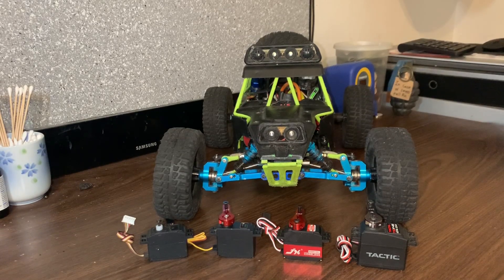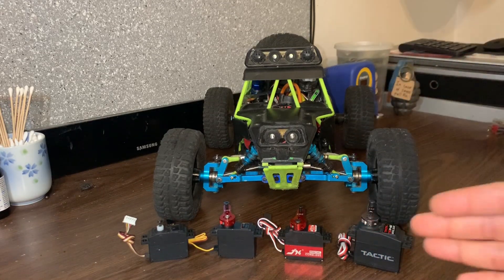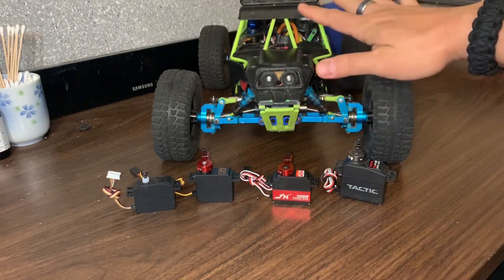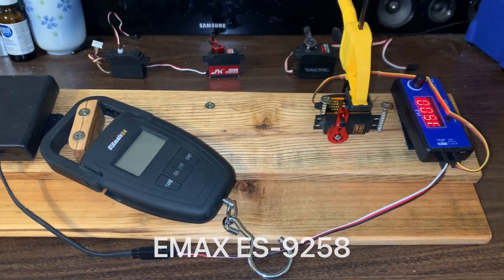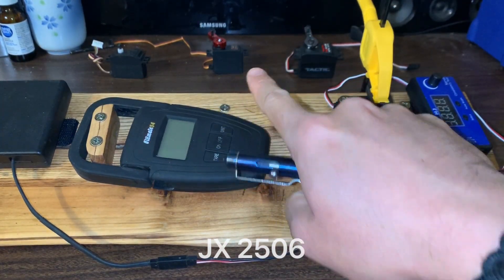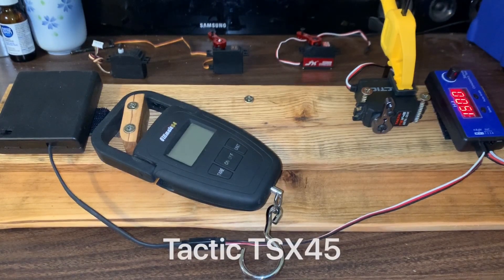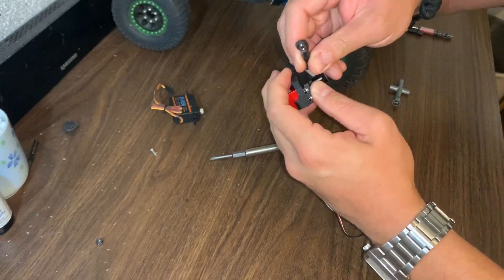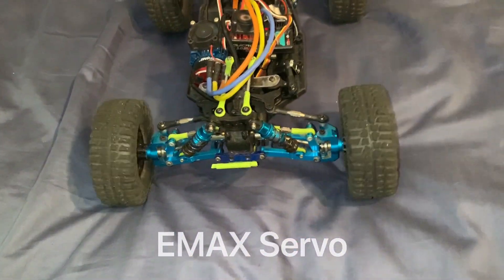Best 12428 Servo Option Out There - Fits The Stock Servo Bracket!!!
MY OTHER 12428 VIDEOS

JX PDI-2506MG
EMAX ES9258 Steering Servo(3 pin servo that fits original 12428 servo bracket)
Tactic TSX45 - Discontinued
Servo Tester
AA Battery Pack

OTHER UPGRADES
Hobbywing Sensored 10BL60/3650 Combo (10.5 turn option)
Heatsink+Fan for 540 Size Motor
FlySky GT5 Transmitter (comes with 6 ch receiver but bought a seperate FS-BS4 4 channel receiver for the 12428)
Aluminum Servo Horn
Turnbuckles (rod ends are junk need to be replaced)
RC4WD M3 Rod Ends For Turnbuckles(cut/sand to length)
Front RCAWD Oil Shocks (rod ends are weak use rod end from stock shock)
Rear Injora Oil Reservoir Shocks (100mm option, and replace rod ends with Traxxas 2742X)
Aluminum Front Arms/Knuckles/Hubs
Aluminum Rear Trailing Arms
Front Driveshaft (stock replacement not upgrade)
Metal Rear Drive Shaft (only drive shaft I've found that holds up, all others I've tested are pure junk)
Metal Differential Gears
Metal Pinion Gear 17t
Aluminum Wheel Hex’s
Wheels (get wider offset hubs)
Wider Offset Hubs (22mm black option)
Tires(Injora super swampers, option A)
Lipo Alarm (simple)
Custom Belcrank Steering Parts v
Axial Yeti Steering Components AX31122 (don't think servo saver spring is included)
Axial Yeti Servo Saver Spring AX31060
Traxxas Rod Ends 2742x (can be used for servo link and rear shock rod ends)